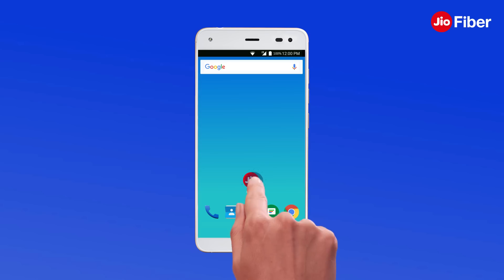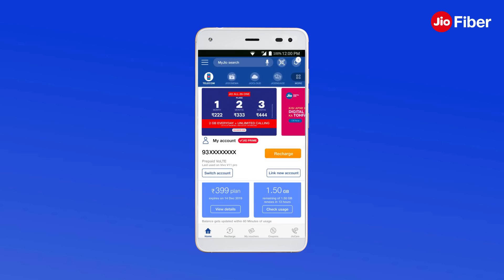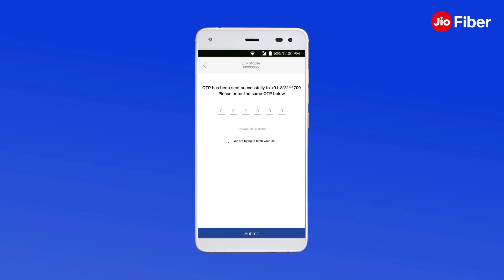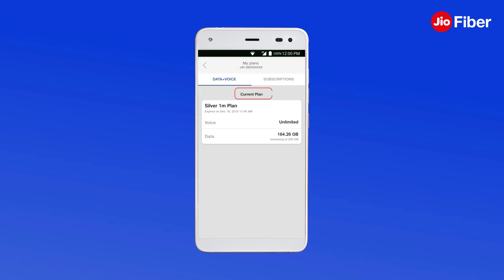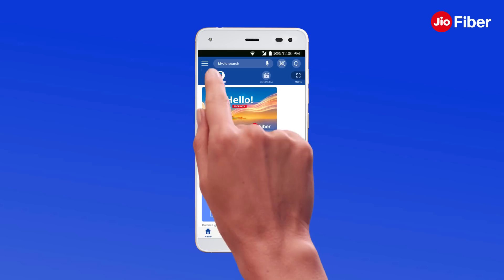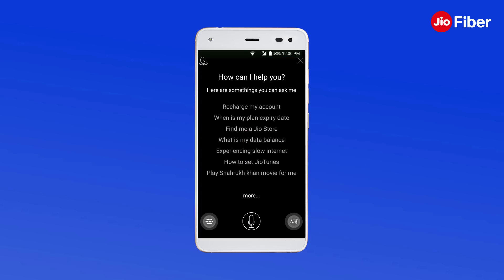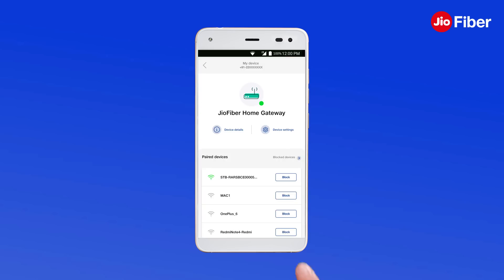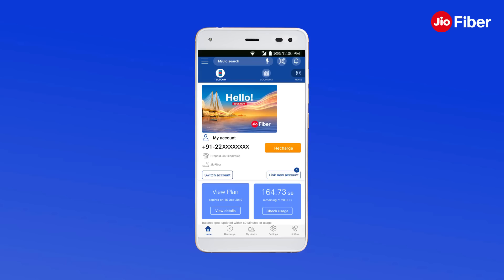JioCare – How JioFiber Customers Can Login & Manage Account Using MyJio (English) | Reliance Jio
In this video, we will see how easily you can manage your JioFiber account using MyJio App.

Download MyJio App from Play Store or App Store if you haven’t installed it yet Open the App and tap on Login and tap on “JioFiber” and enter your registered Mobile number or JioFiber Service ID and tap on “Generate OTP”.

Enter the OTP received on your registered Mobile number, now you have logged in to your JioFiber account
However, if you are already using MyJio App for your Jio Mobile connection, then you can simply link your JioFiber account on the same app.
To do so, Tap on ‘Link new account’ and Select JioFiber. Enter your JioFiber Service ID or registered mobile number and tap on “Generate OTP”, now enter the OTP received on registered Mobile number and tap on Submit
Now your JioFiber account is linked. Tap to select and switch to your ‘JioFiber account’.
You can check your Data Balance & JioFiber Plan Validity on the home screen
Tap on View Details to get details about your Current & Upcoming plans
Tap on Check Usage to view your usage
Tap on Menu & My Statement to view and download your usage statement for the previous 6 months
Tap on Recharge to recharge your JioFiber Account
Tap on Menu, and select Recharge & Recharge history option to view your last 5 recharge transactions
For any help on your account tap on JioCare or talk to HelloJio, our virtual assistant.
To manage your JioFiber Router using MyJio, tap on My Device, here you will be able to Change your Wifi (SSID) username, password, Block or Unblock users
For more details, you may refer to the “How to manage your JioFiber Router using MyJio“ video on our Jio channel.
Explore more on MyJio.